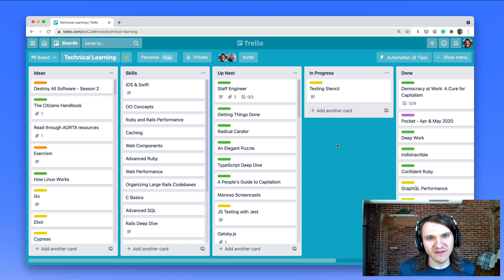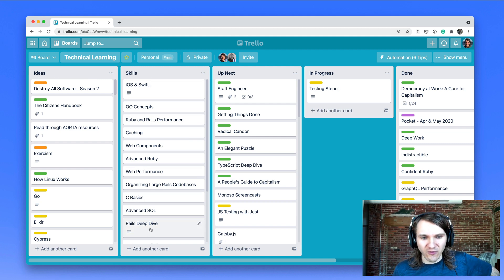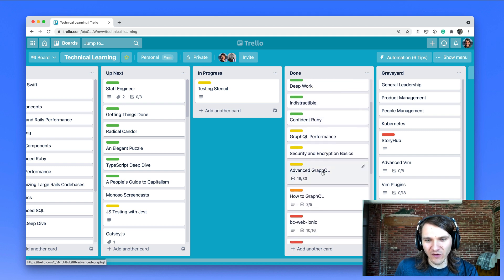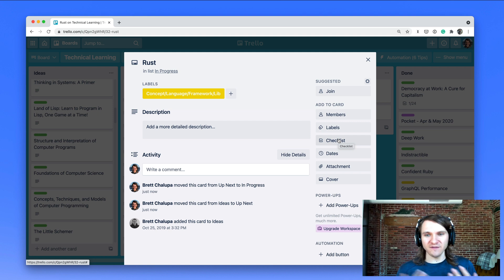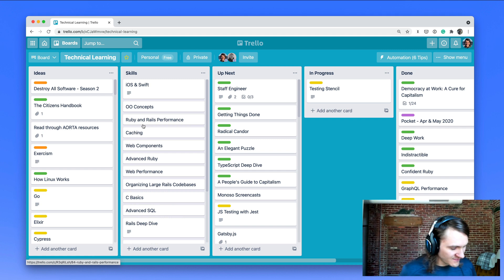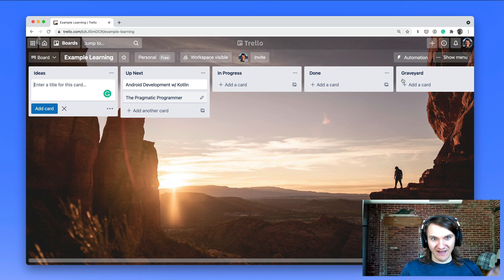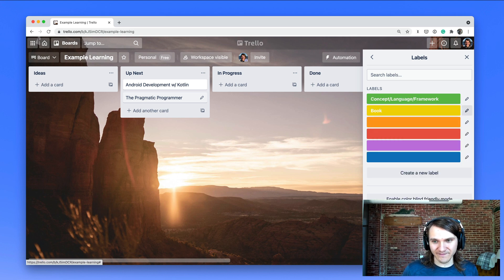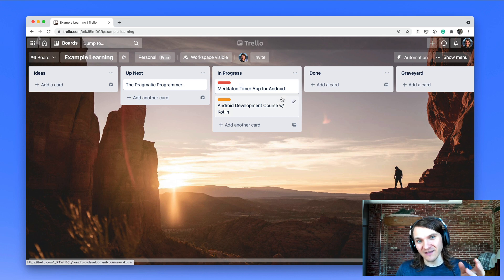How I Organize My Learning Efforts as a Software Developer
This is the simple system I use to organize my learning efforts as a software engineer. I use Trello a tool with a generous free plan, that allows me to create a board with different lists. I sometimes find myself overwhelmed by all that there is to learn, even just within the space of software engineering. This system helps me stay organized and focused.

In Trello, I use a board with the following lists from left to right: Ideas, Up Next, In Progress, Done, and Graveyard.

When I come across something I want to learn—maybe someone mentions it online, a friend suggests it, or a colleague recommends it, I add it to Ideas. Every once in a while I'll reflect on my skills and brainstorm ideas I'd like to learn too.

I then move ideas across the board based on my interest. Up Next are things I want to learn soon. In Progress is what I'm currently learning. Done is what I've finished. And Graveyard is what I'm no longer interested in.

I use labels to help organize the Ideas even further—Books, Courses, Projects, Languages/Concepts/Frameworks. I use to also collect ideas that'll help me improve as a coworker, from communication skills to organization skills.

This intentional approach to learning allows me to dedicate a few hours every week to improve my skills as a software developer. It's really neat to see what I've learned over the course of many years.

This simple approach has worked well for my creative learning efforts too.

How do you organize your efforts to stay fresh as a dev?